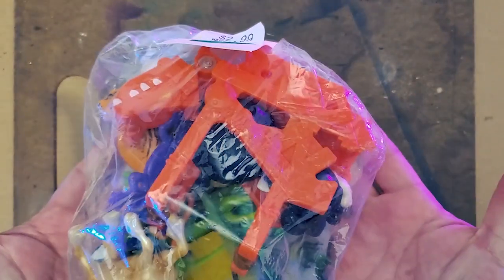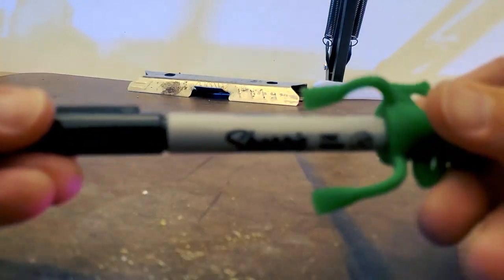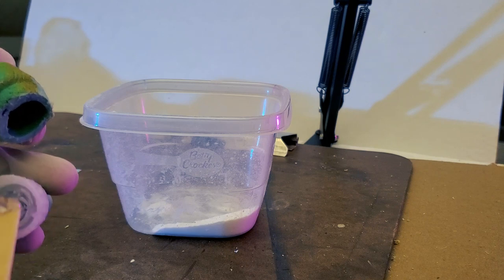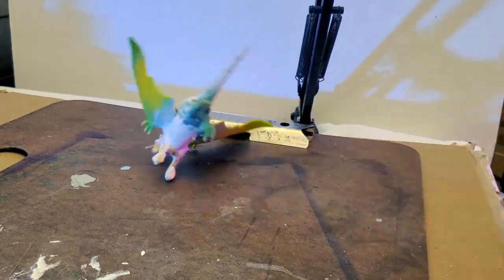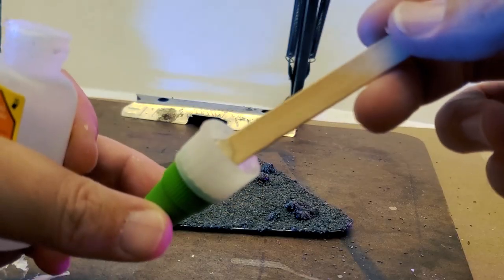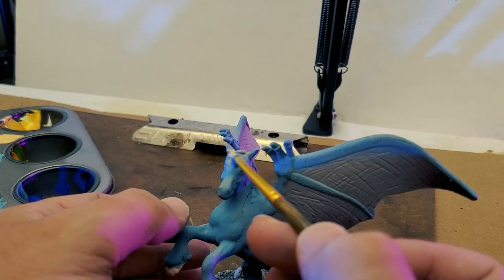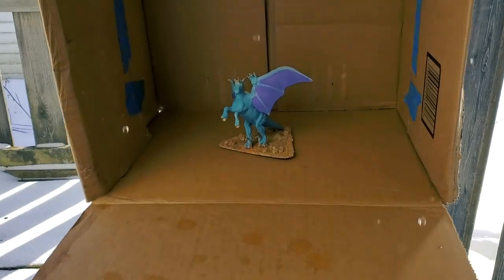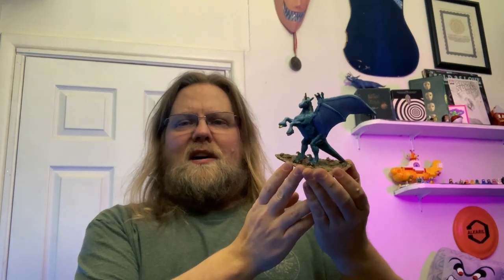Making a DRACASUS Chimera by Kitbashing Plastic Toys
Episode 3: Dracasus

In this video, I kitbash some cheap plastic toys together into a Dracasus.  If you've got a suggestion for a name, leave it in the comments!

Any support you provide goes a long way.

- You can tell your friends in person, over the phone, in a text message, email, or letter.

- You can make a bunch of signs with this channel's name and hold them up with your friends at professional wrestling matches.  You can do that.  You have my permission.

If you are crazy and rich enough to do that last one, please send a picture.  And cash.